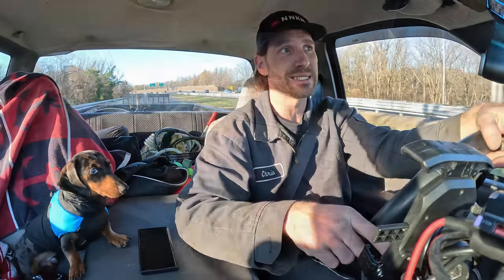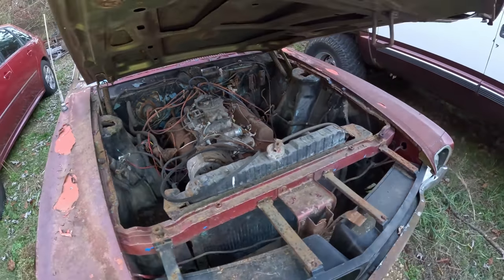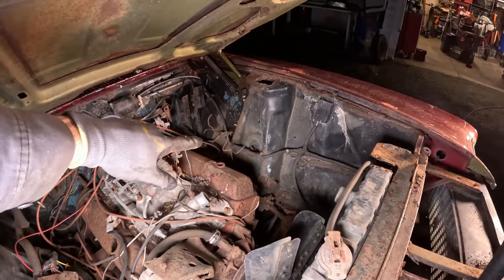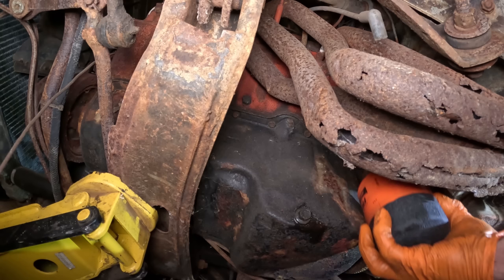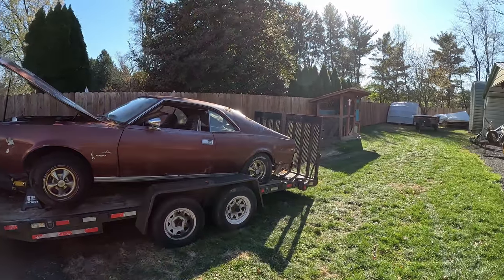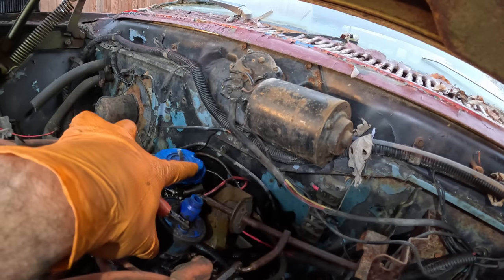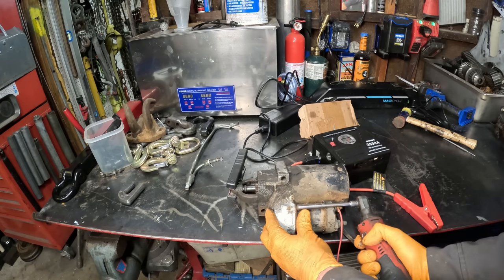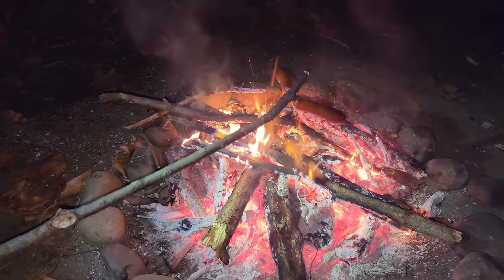Rotting AMC Javelin Sitting for 25 years Will It Run? - NNKH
A subscriber contacted me about picking up this AMC Javelin for him until he gets back from serving in Syria.  This thing is pretty rad and I'm glad to see it going to a guy who loves AMC's!